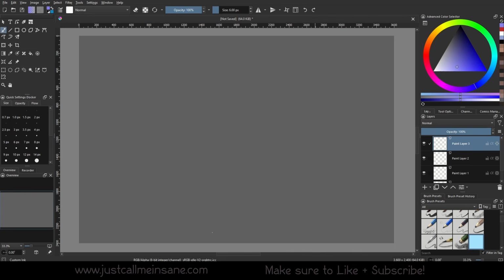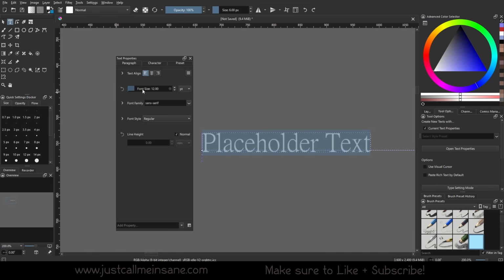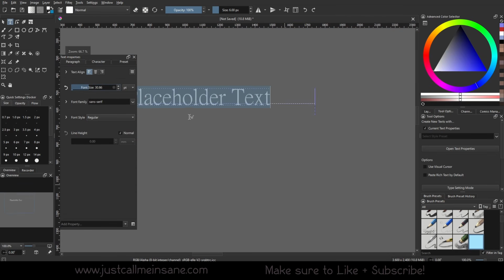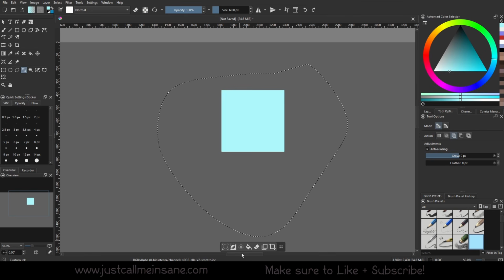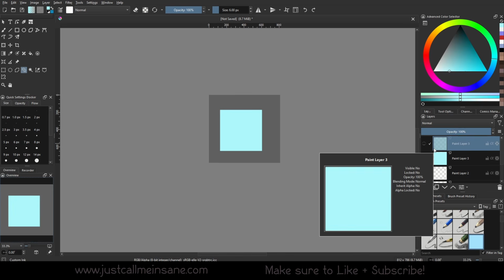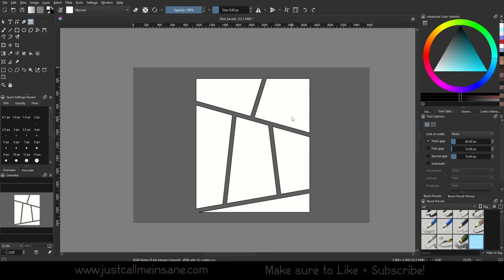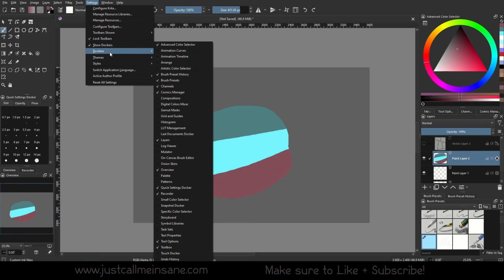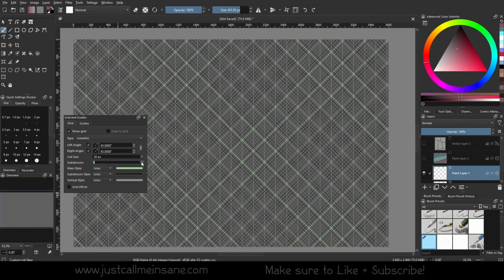Krita 5.3 Updates and Changes!